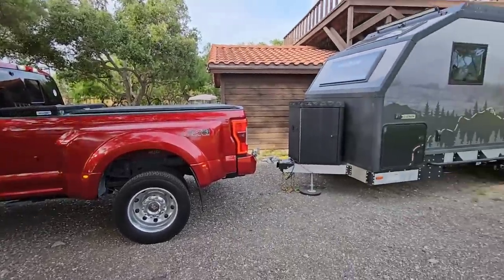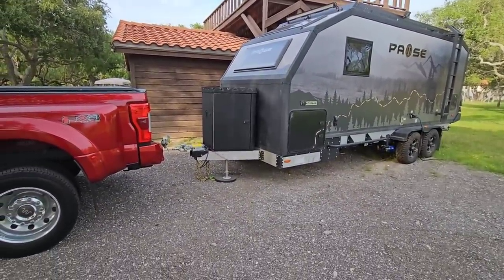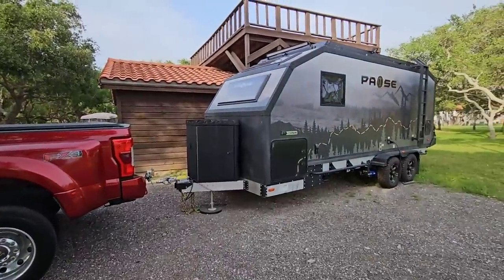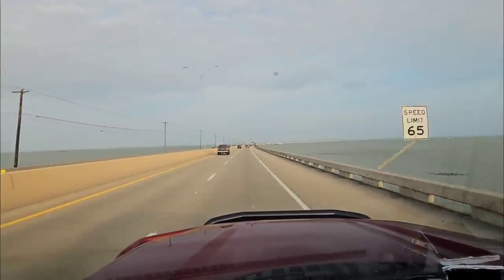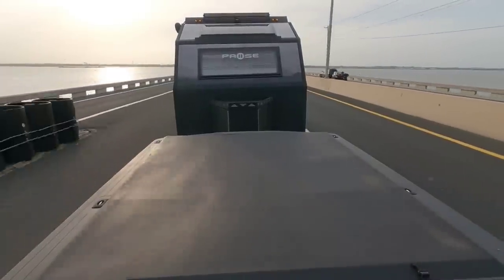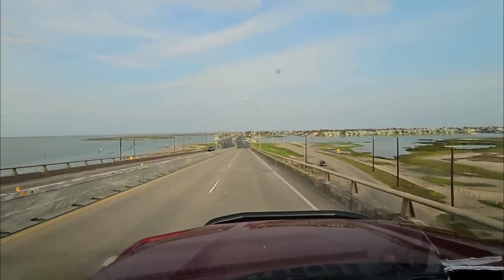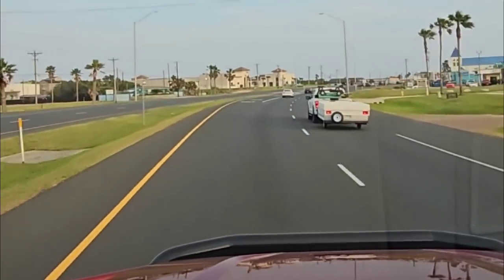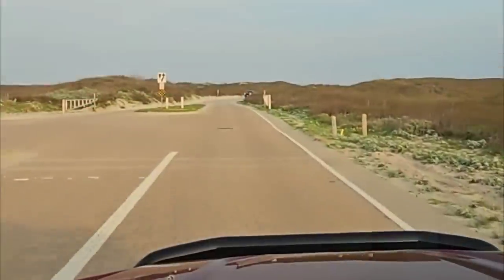Towing the Palomino PAUSE RV with my F450! Enough Truck? Find Out!